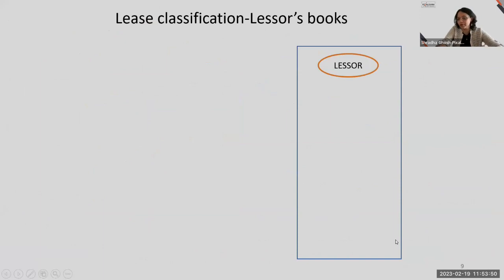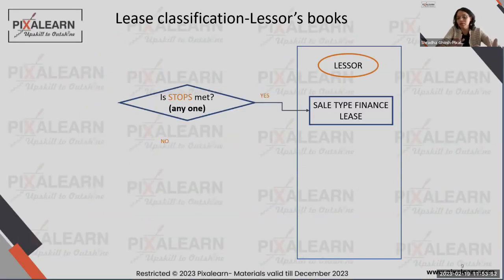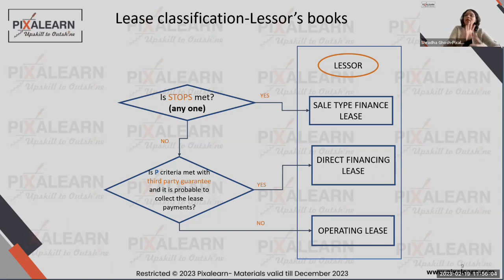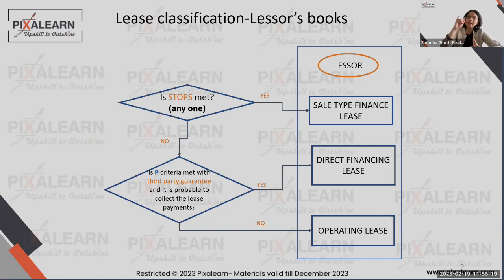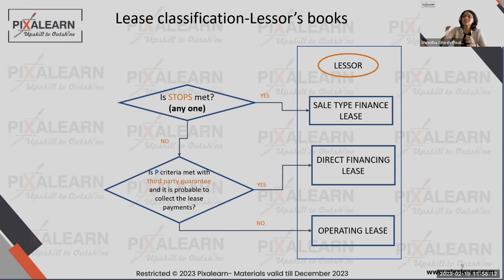Accounting for leases as per US GAAP (Part 3) Lease classification lessor's - books